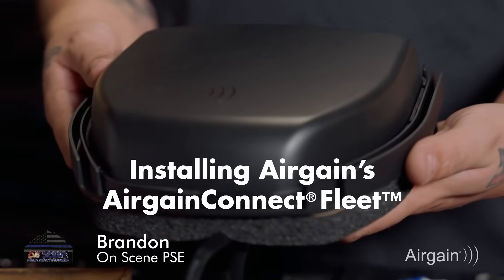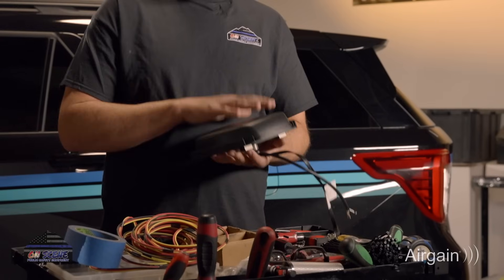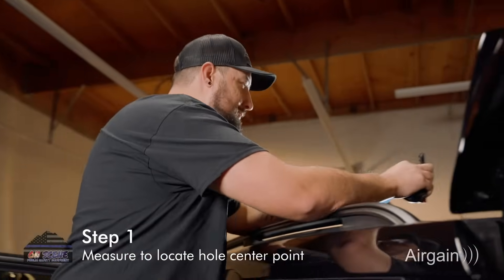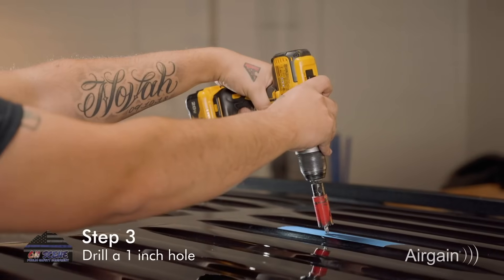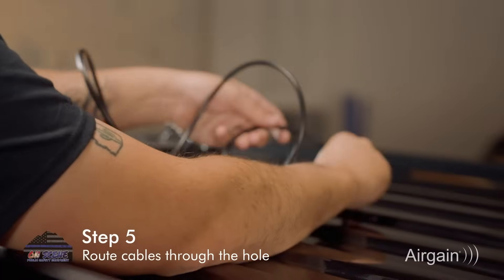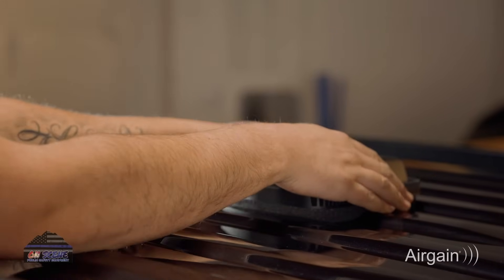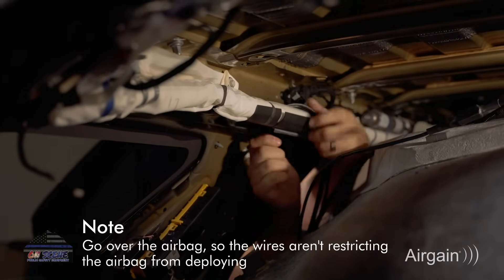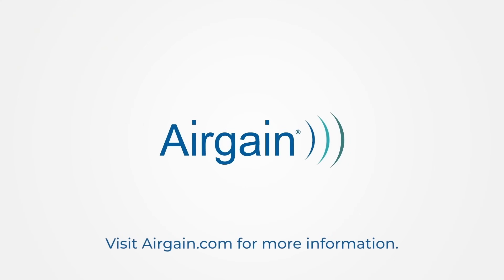How to Install the AirgainConnect® Fleet™ | All-in-One 5G Vehicle Gateway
In this video, we walk you through the simple installation process for the AirgainConnect® Fleet™, an all-in-one antenna system combining a 5G modem, Wi-Fi 6 router, GPS, and antennas into one streamlined unit. With built-in multi-eSIM failover, you can ensure it stays reliable even in mission-critical environments.
Whether you're managing a public safety fleet, logistics team, or any mobile operation, AC-Fleet™ ensures you’re always connected when it matters most.